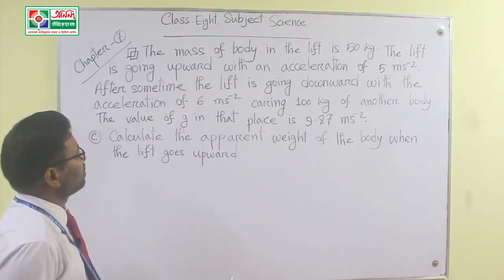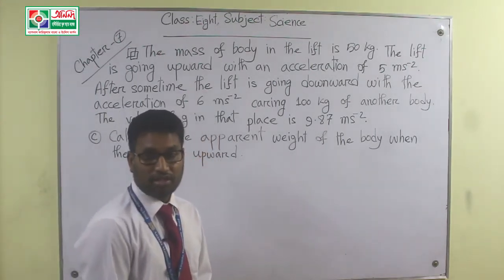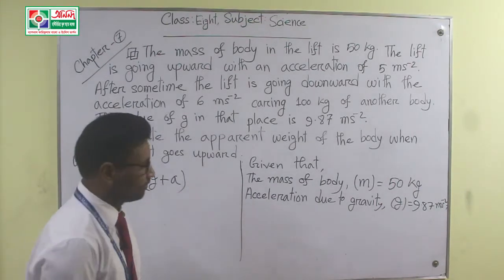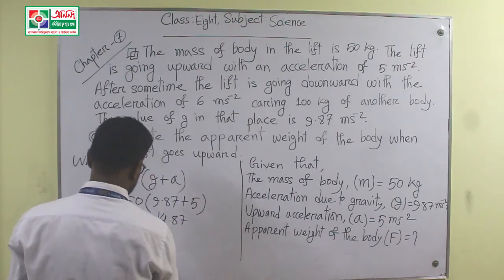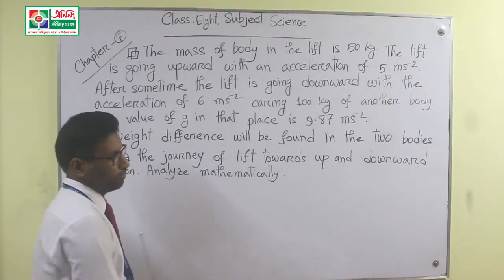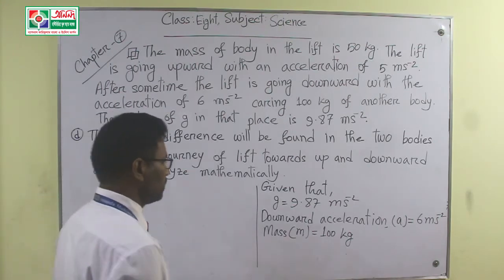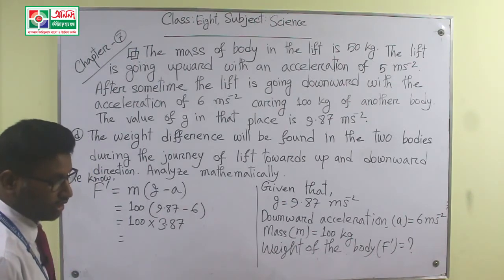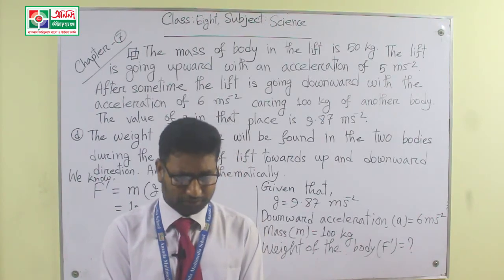Eight -Science-Chapter-7- Wahedur Rahman Raju